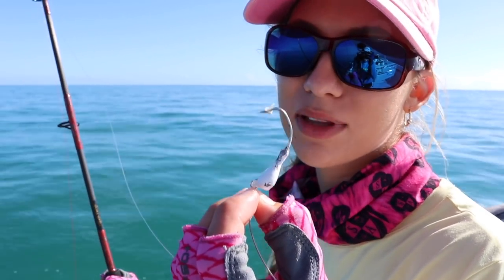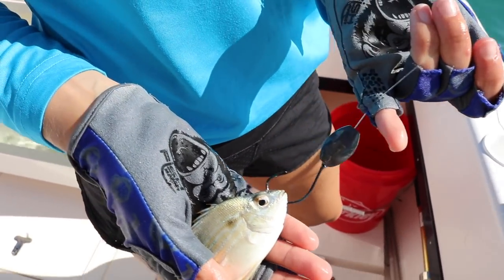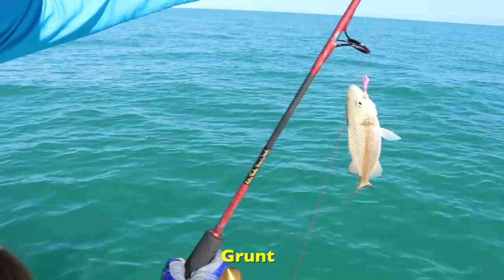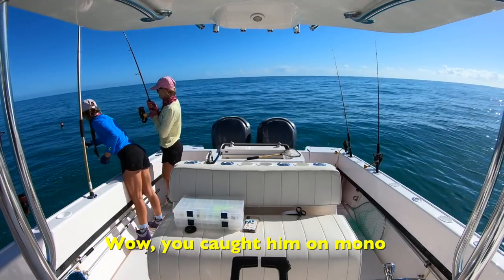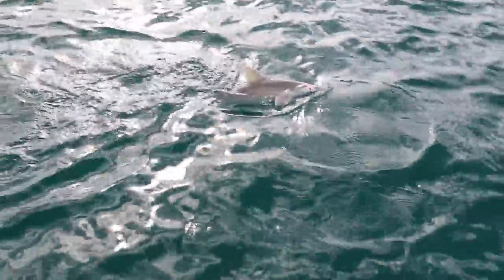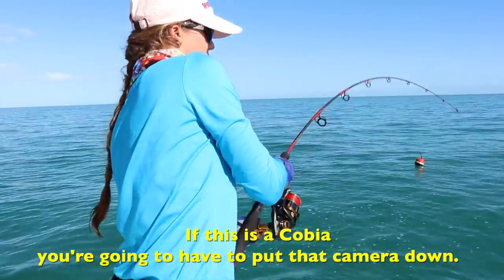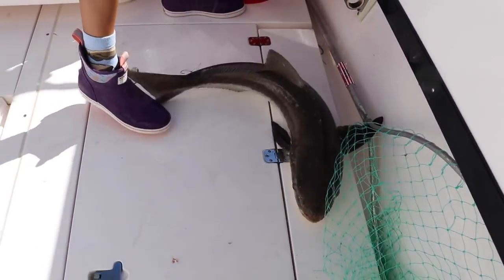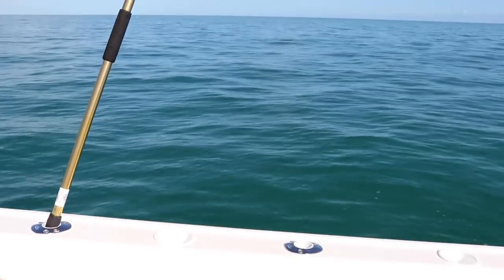COBIA FISHING IN THE FLORIDA KEYS - How to catch Cobia | Gale Force Twins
With a 2 pm slack tide, we were sitting pretty for a nice afternoon trip to the Gulf. We set our goal to catch a Cobia. With another boat already on our favorite Cobia spot we had to turn to plan B. We crossed our fingers and hoped it would suffice!